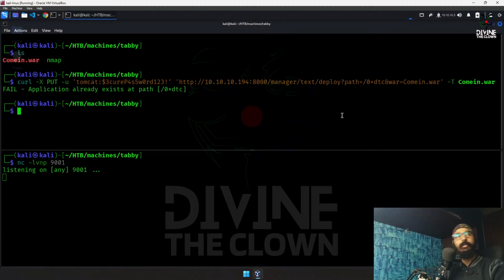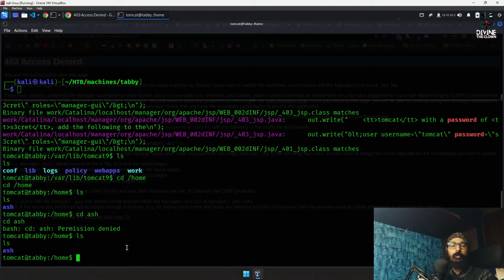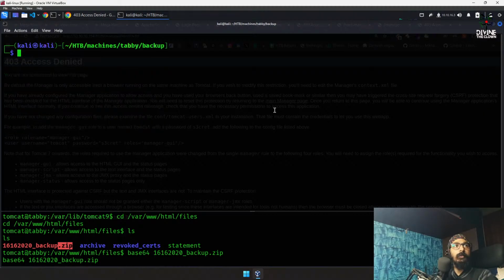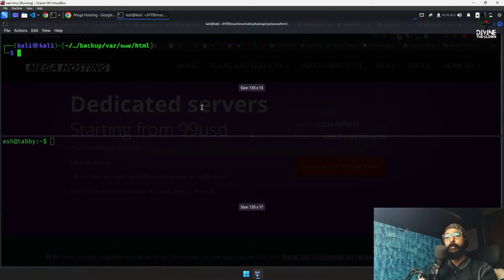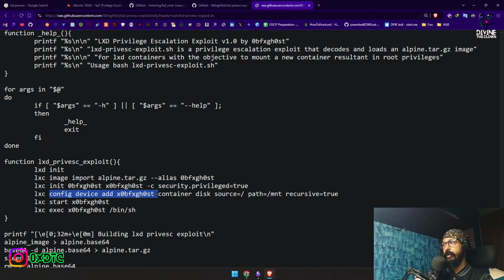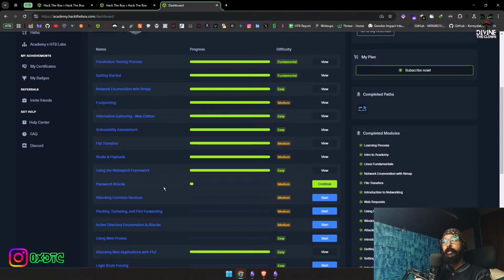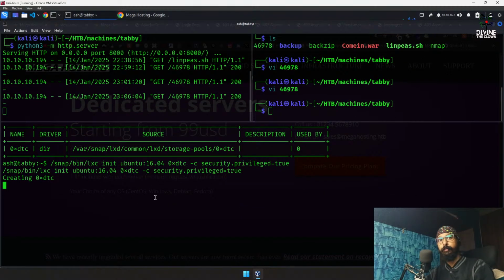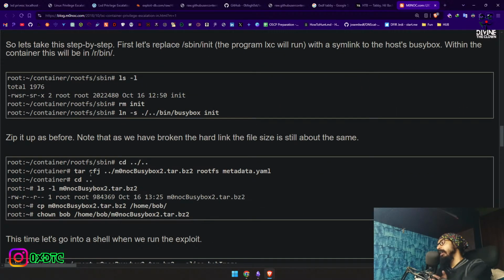Road to OSCP: Day 35 || Daily Live Hacking and Cybersecurity Training 🚀